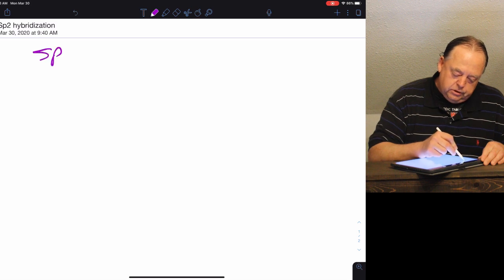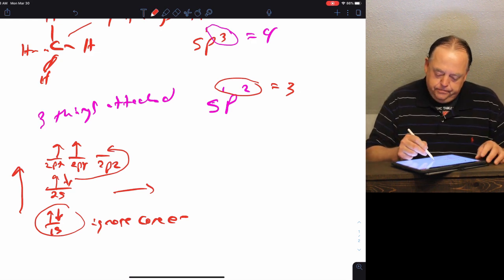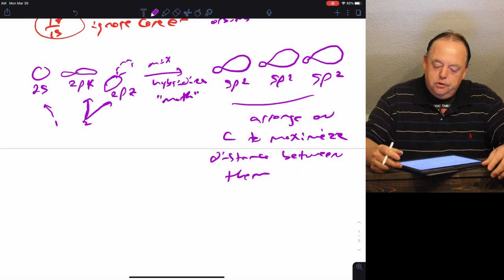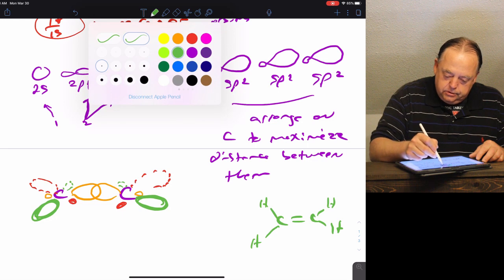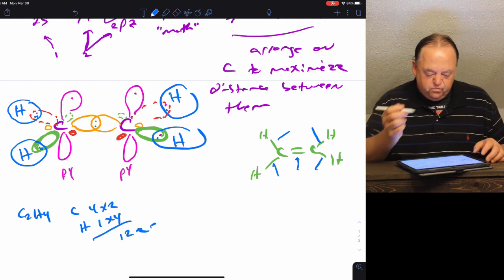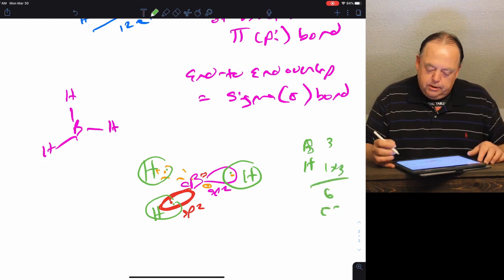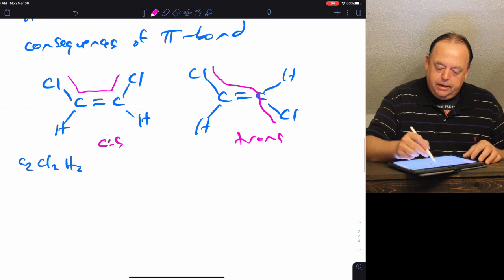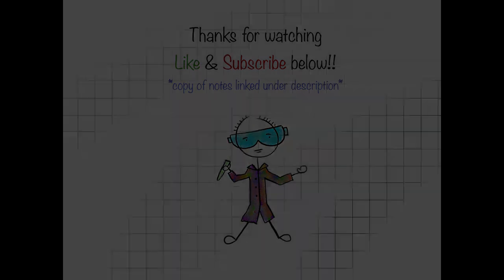Chem 1311 Chapter 10-4 Sp2 hybridization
defined with examples